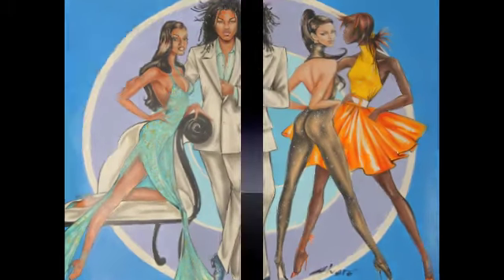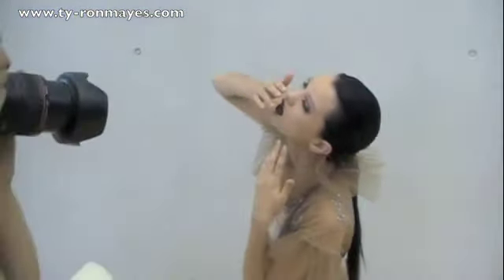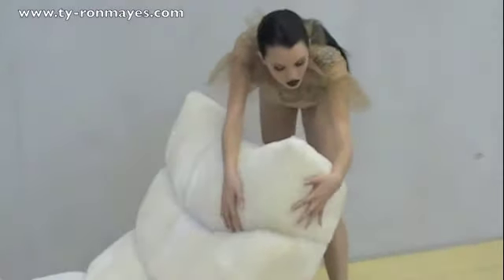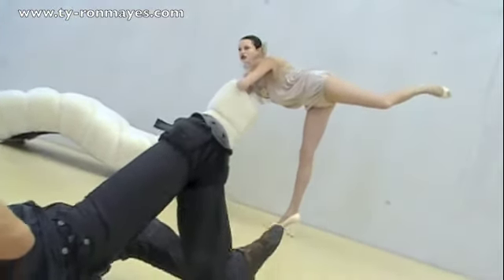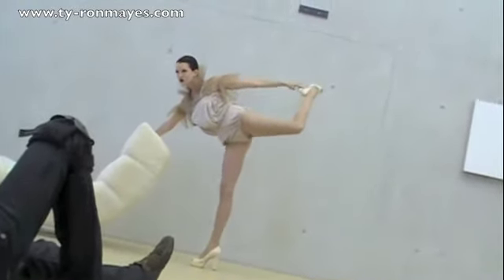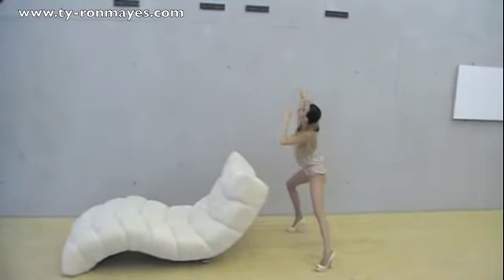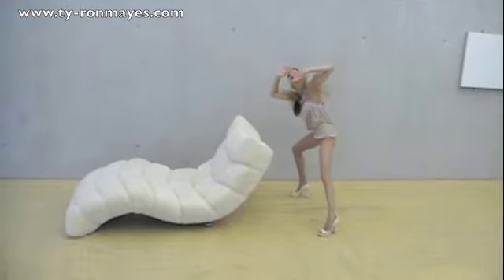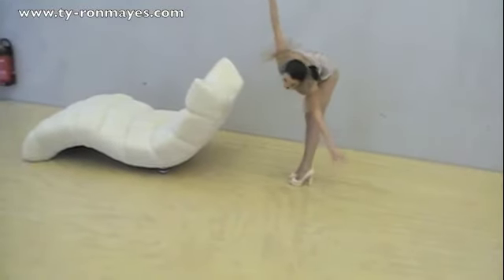Bretz Furniture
Celebrity Stylist Ty-Ron Mayes Styled the Bretz Campaign in Berlin, Germany! Photographed by Udo Spreitzenbarth and modeling by Melissa Kurland, Ty-Ron Mayes also did make-up and hair and filmed the BTS for your enjoyment!